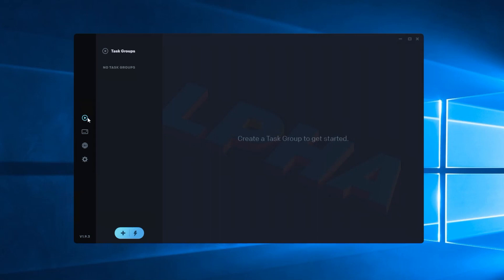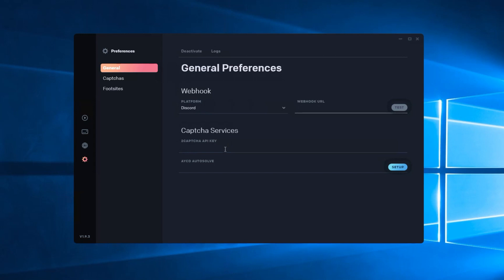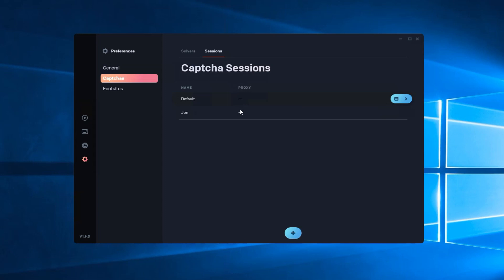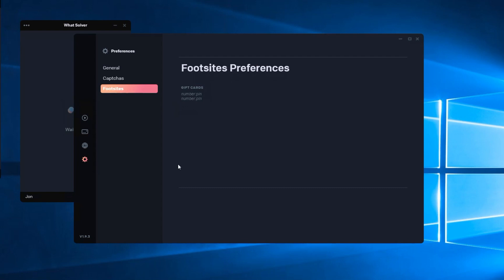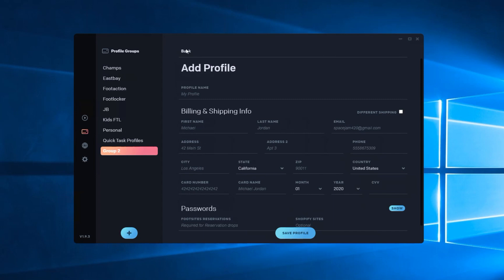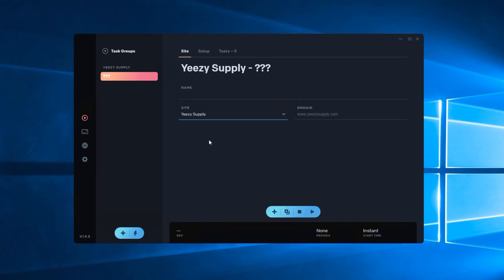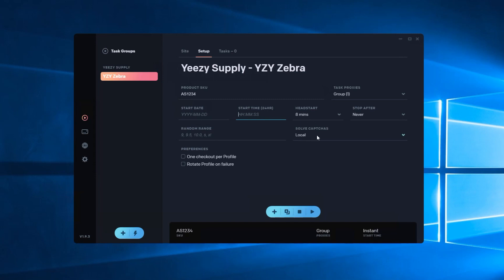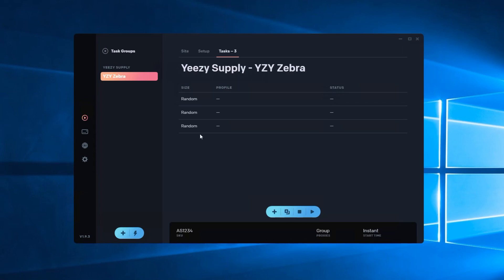Bot Tutorial (Whatbot) - How to Set-Up and Run Footsites and Yeezy Supply! WB & What Bot Secrets!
In today's video I will be providing a bot tutorial for the sneaker bot, Whatbot!  This is a great bot that has now been around for over two years!  This bot works on footsites and Yeezy Supply, and is the first bot I ever successfully used to hit a pair of sneakers!

JUICED IO
JuicedIO is a platform that makes it easy to cop sneakers for retail!

STARTER'S SQUARE:
A discord community that will teach you how to resell!